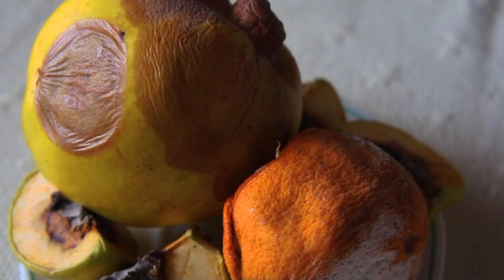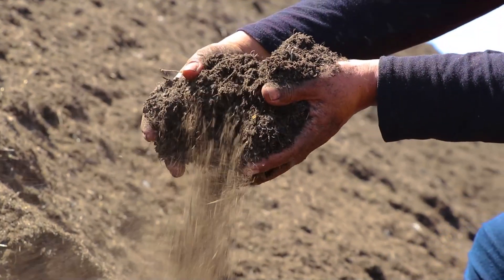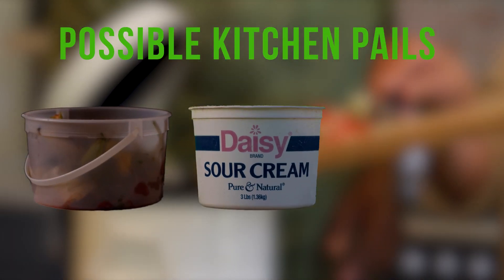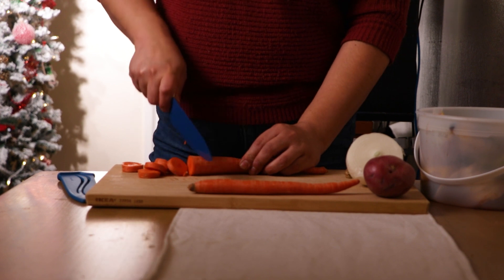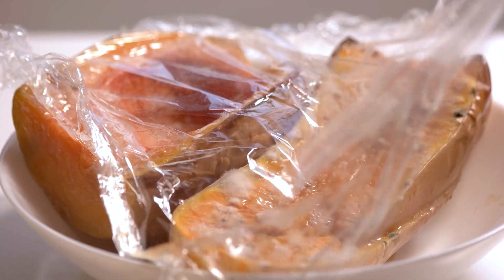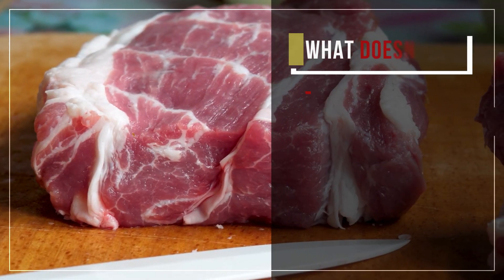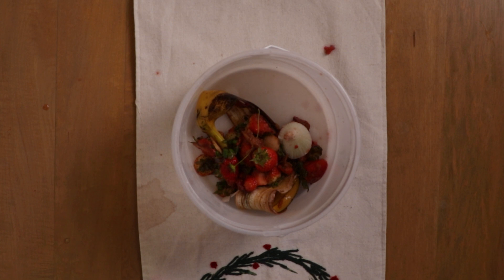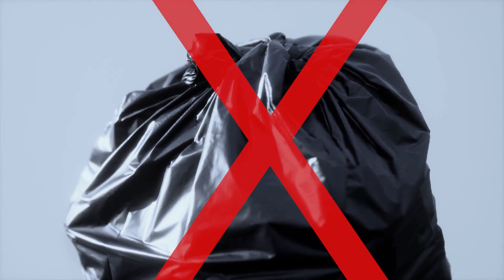Recycling Food Scraps at Apartments and Condominiums: For Tenants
Along with the rest of California, our apartments and multi-family complexes are now participating in the food scrap recycling program. Leftover and spoiled food are no longer considered trash; they get put into a food scraps cart to eventually become nutrient rich compost that goes back into gardens and agriculture fields. This video will show how to separate food scraps at apartments and condominiums.